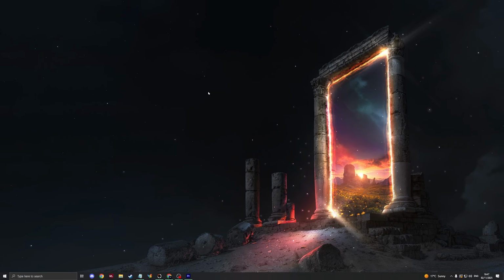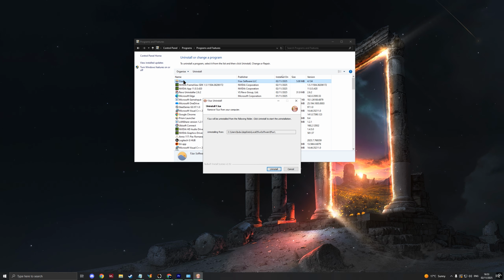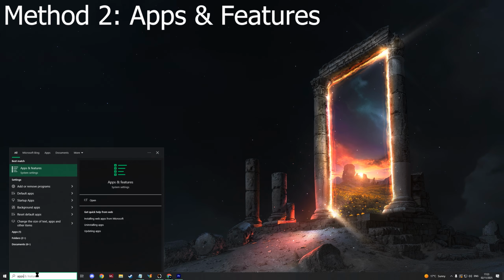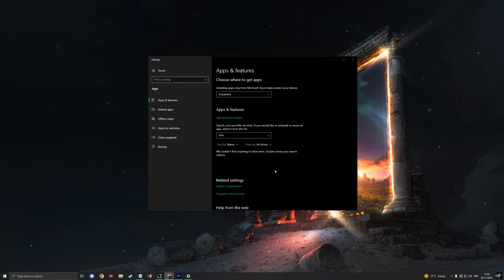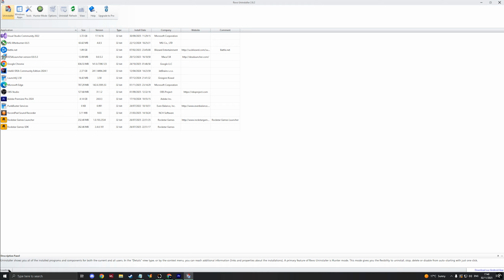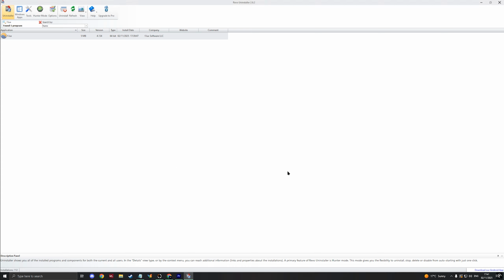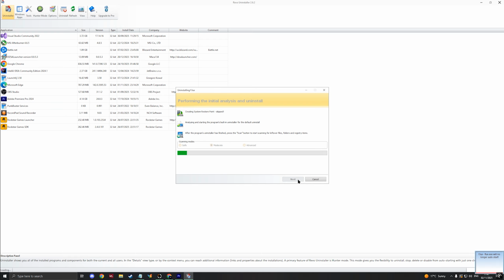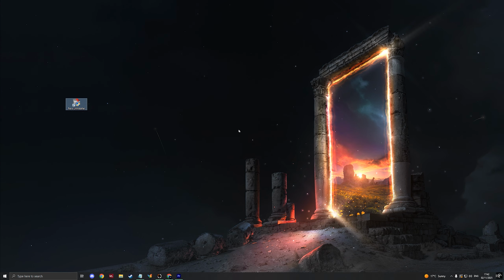How to Uninstall Programs on Your PC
🧹 How to Completely Uninstall Programs from Your PC (Step-by-Step Tutorial)

In this video, I’ll show you three easy ways to uninstall programs from your Windows PC — including how to remove them completely without leaving leftover files or folders behind.

🧩 What You’ll Learn:
1️⃣ How to uninstall a program using Control Panel
2️⃣ How to uninstall apps from Apps & Features in Windows Settings
3️⃣ How to do a complete uninstall using Revo Uninstaller to clean up leftover files and registry entries

⚙️ These methods work on both Windows 10 and Windows 11, and are perfect for anyone who wants to keep their PC clean and running smoothly.